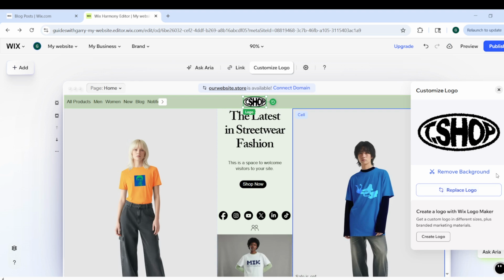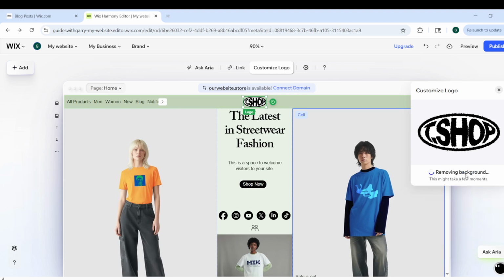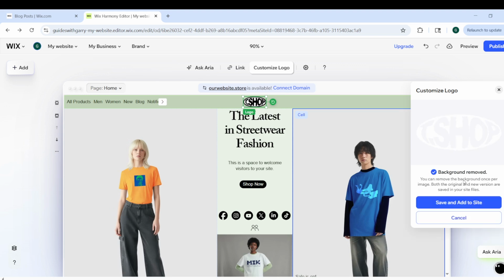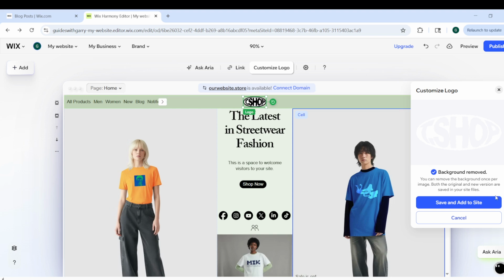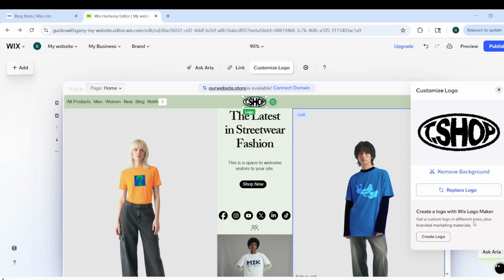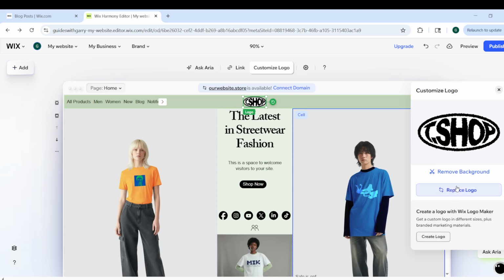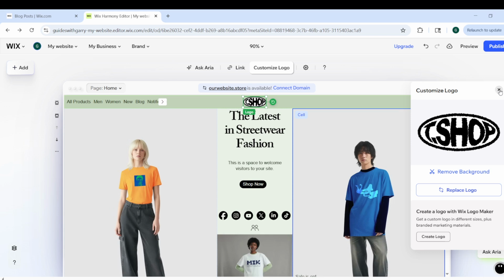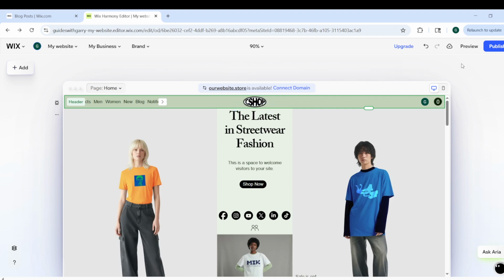How To Make Logo Transparent Background In Wix [2026 Guide]